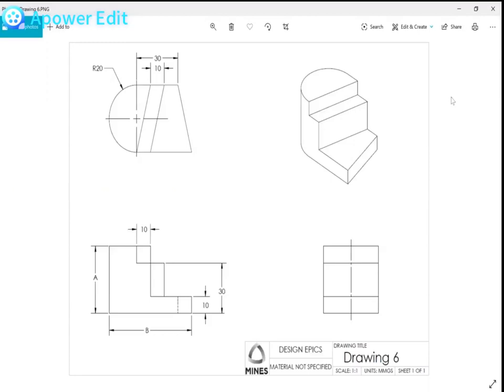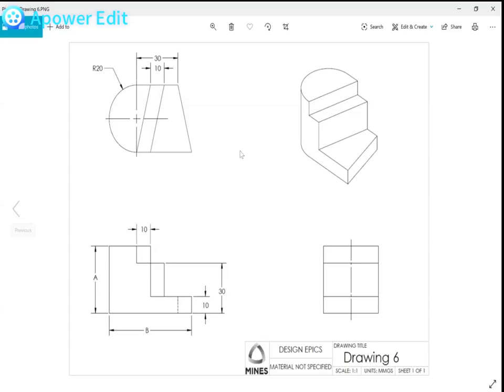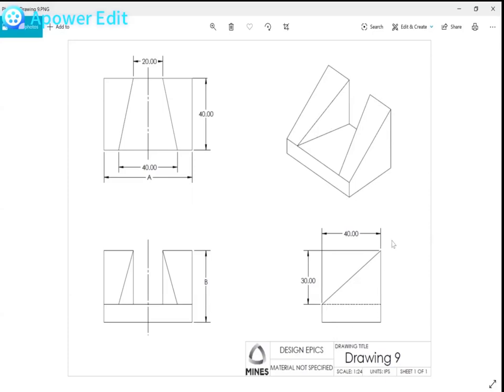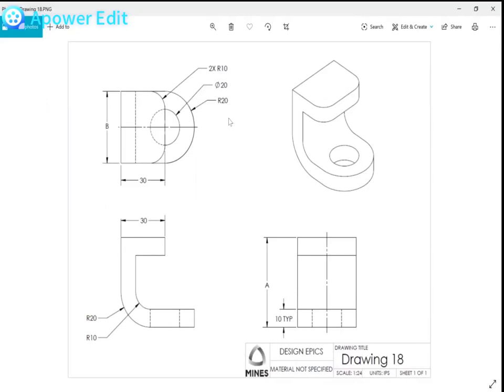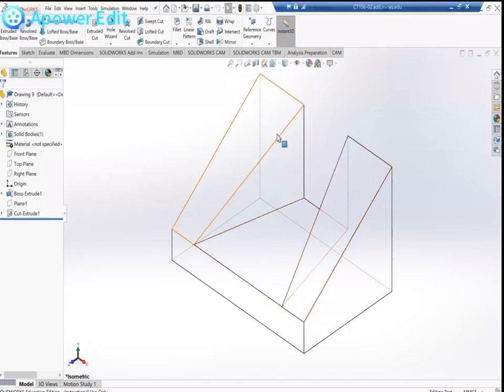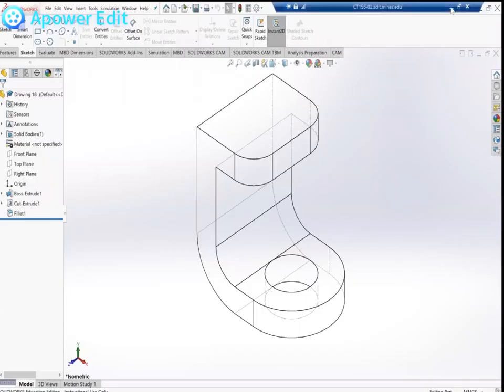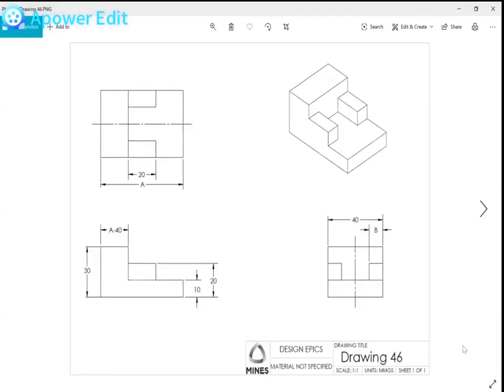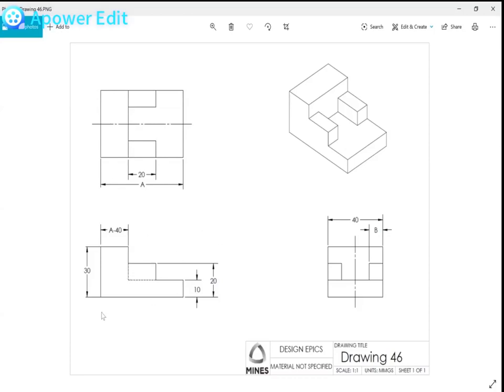Technical Drawings - Interpretation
The intent of this video is to help you understand how to interpret technical drawings. I'll give you some tips and tricks and walk through some examples.

Technical drawings are from the Colorado School of Mines Design Department.